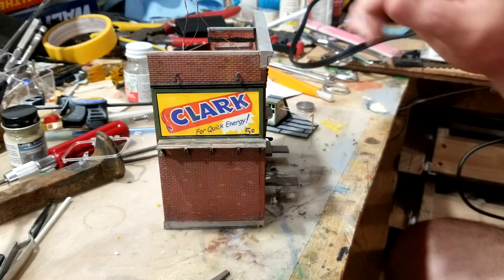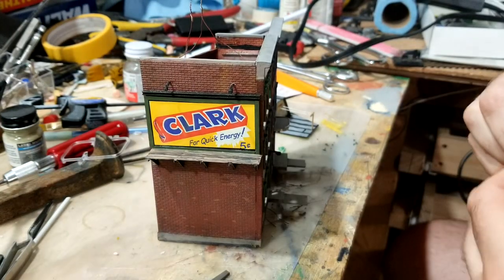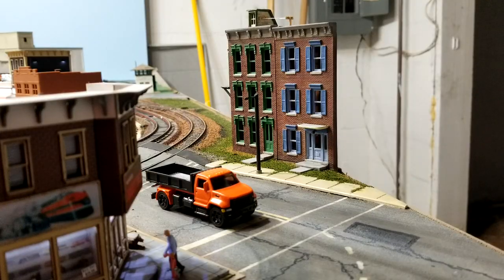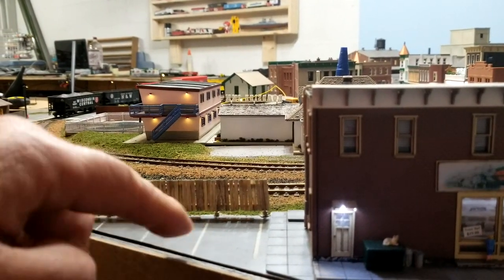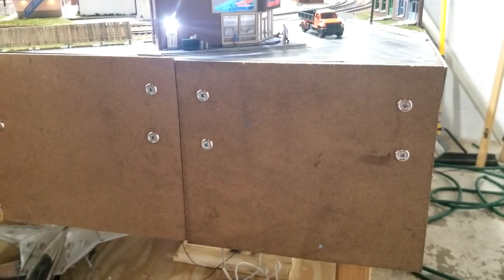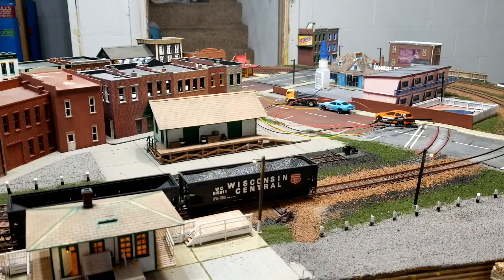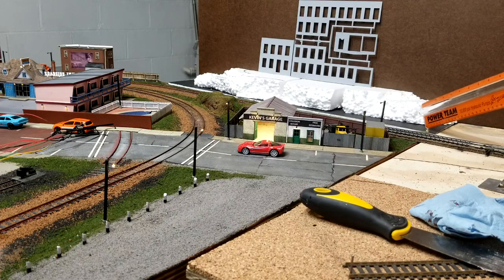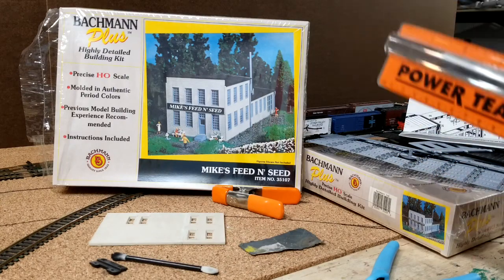Layout Update For September 7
Updates and tutorials from my HO model train layout.